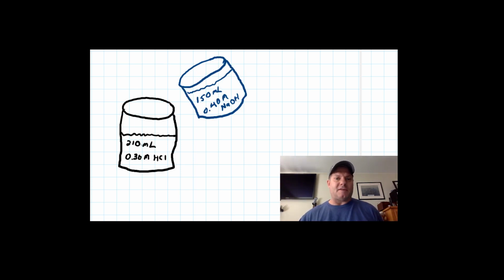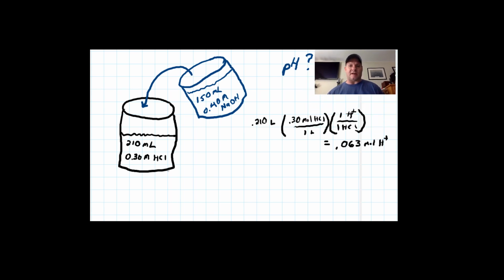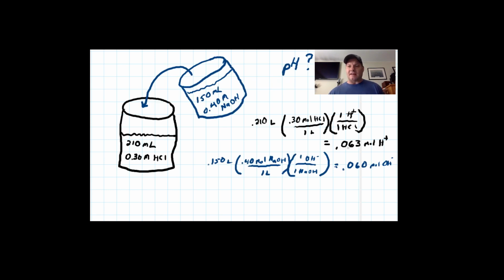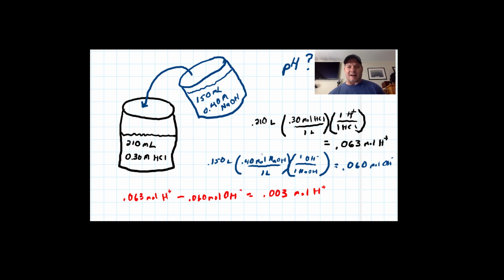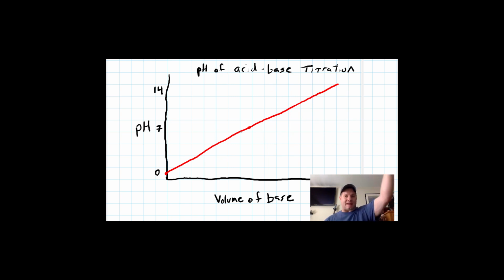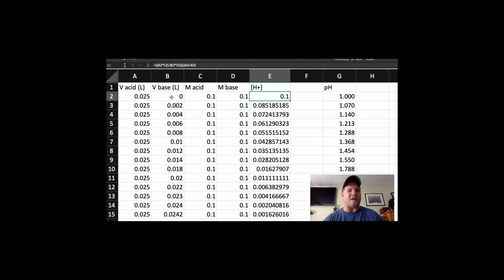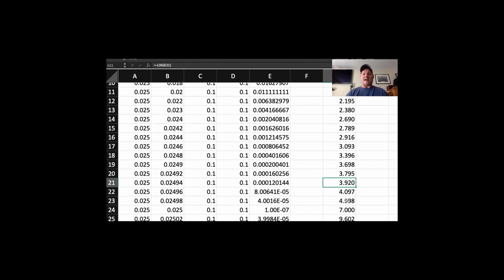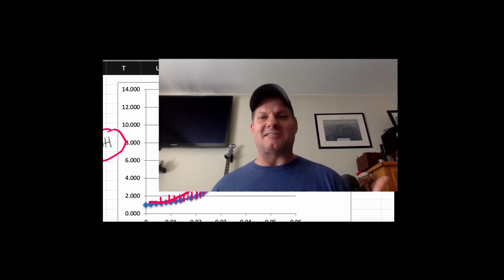v9 4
Acid-Base rxns